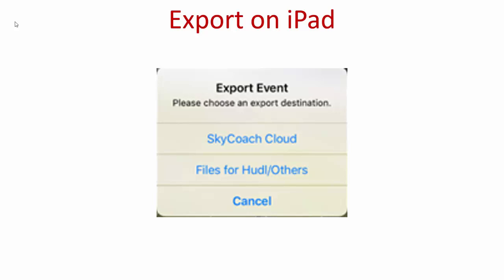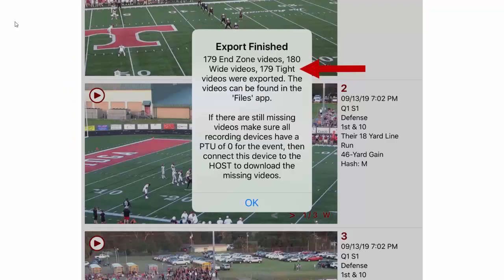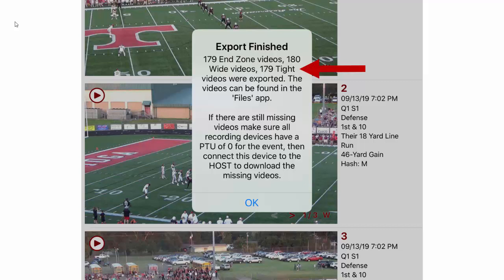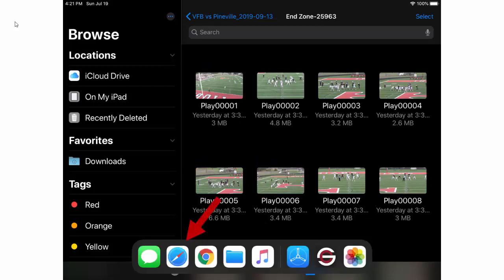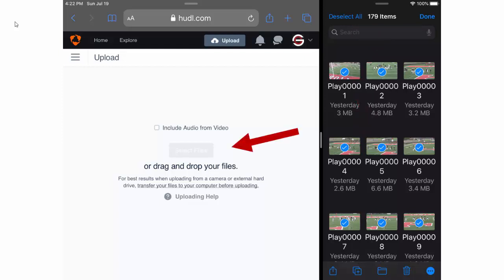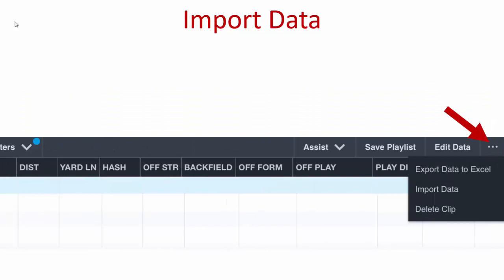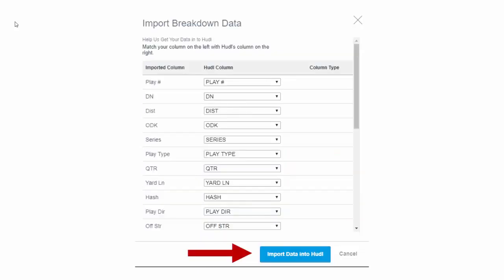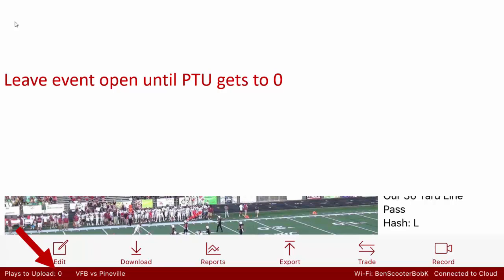Export iPad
This video describes how to export clips with the SkyCoach iPad application.